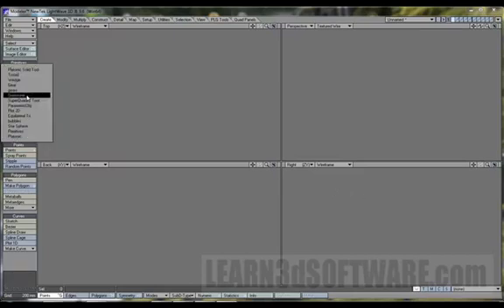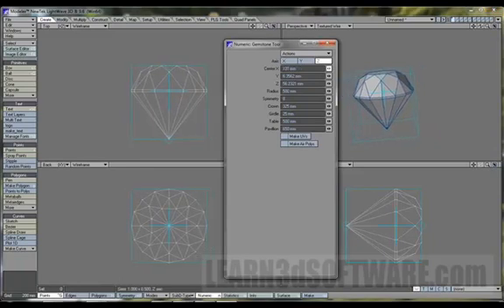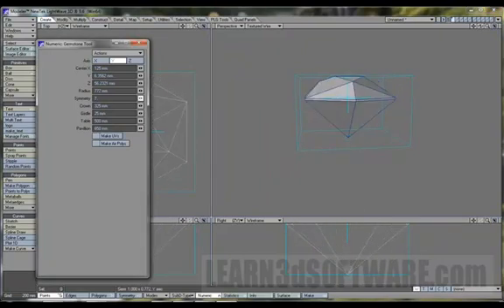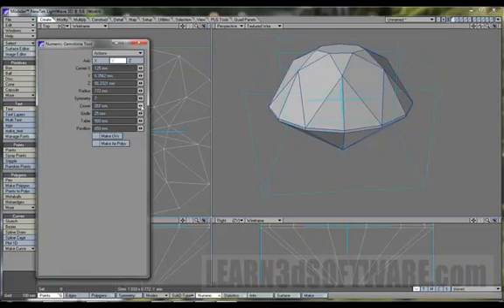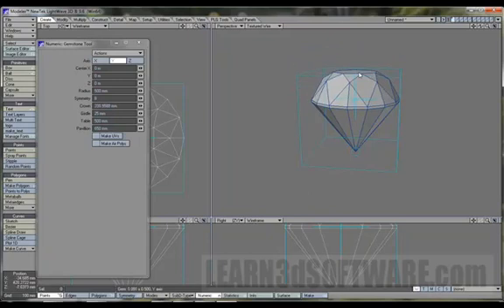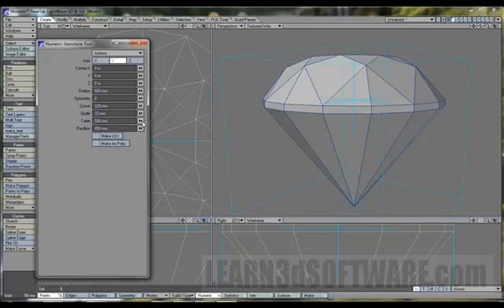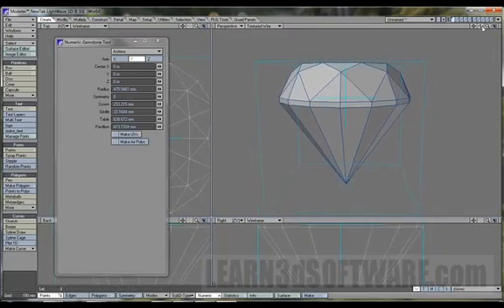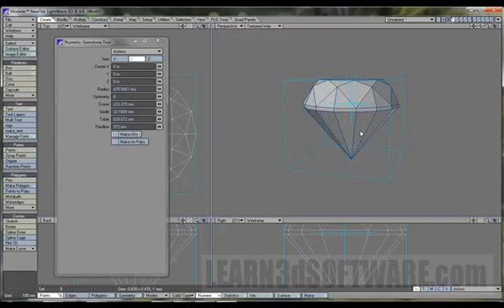Lightwave 9.6 for Beginners Part 11-by Adam Gibson